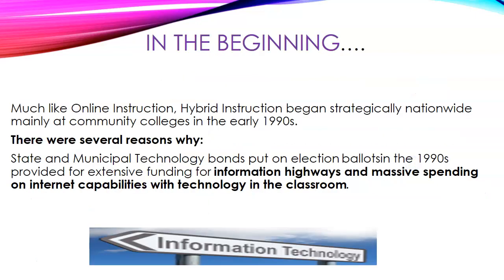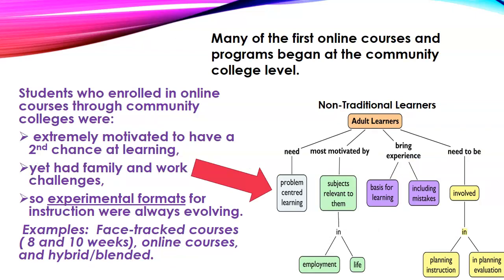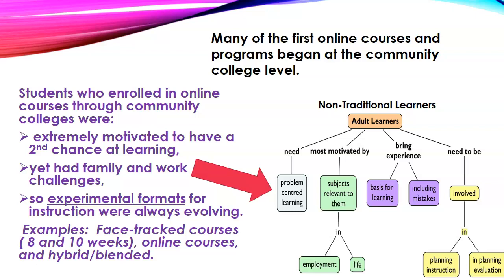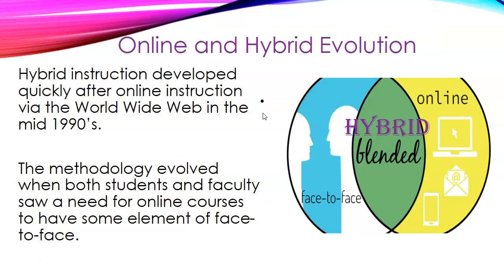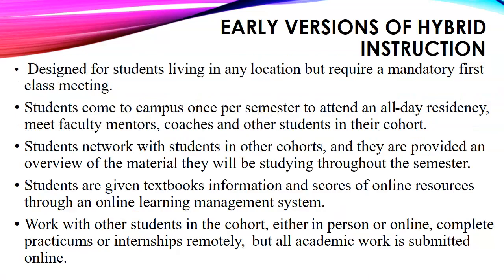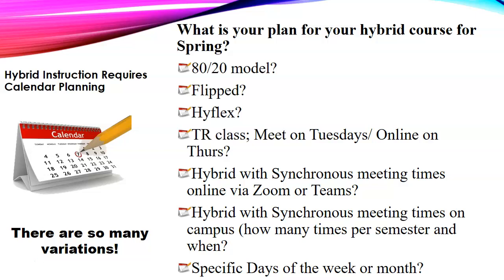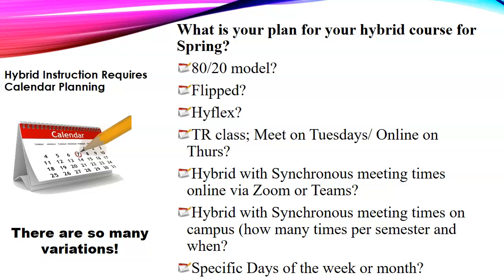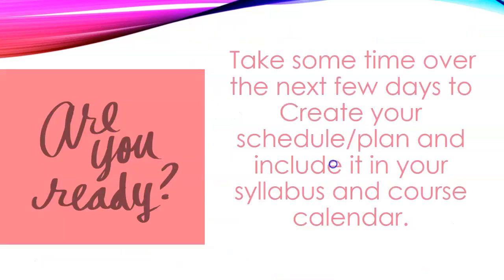Hybrid Instruction Historical Overview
In this tutorial, we will examine the philosophical foundation of hybrid instruction in higher education.